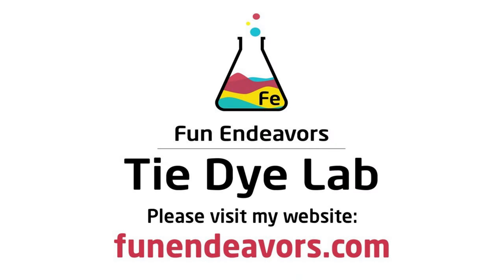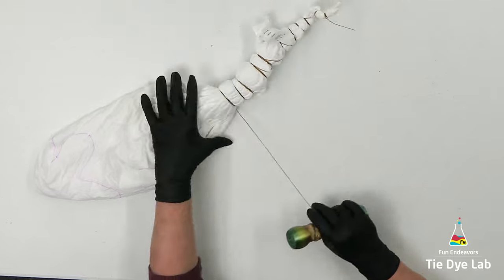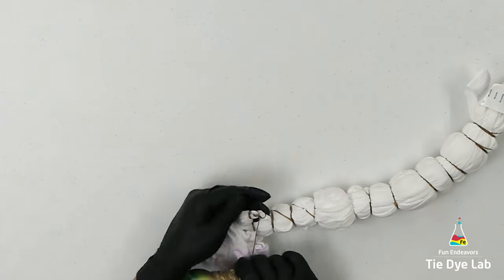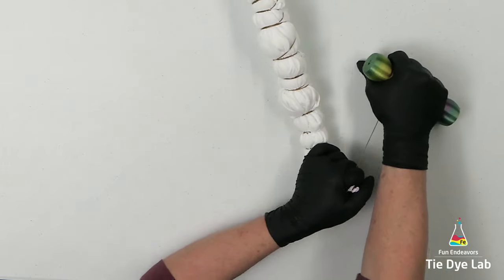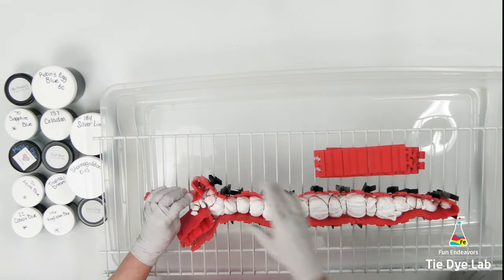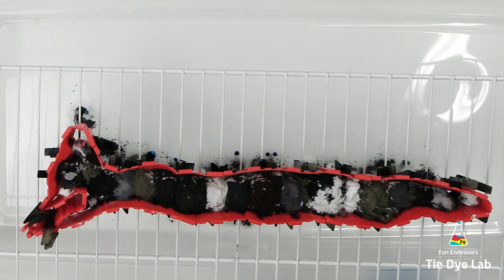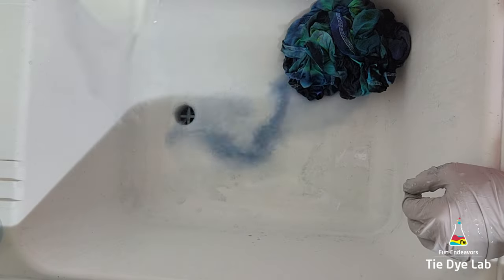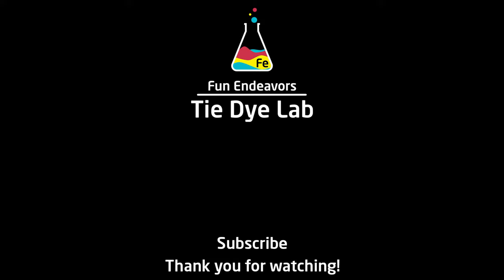Tie Dye Pattern: Teal and Blue Ice Dyed Geode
This tutorial is for an ice dyed single geode shirt.  I used some blue, teal and gray dyes on the shirt.  I also divided the center of the geode to make an interesting center with three areas.

Links:
Dye colors I used:
Sapphire Blue, Azure Blue, Cobalt, Celadon, Tropical Dream, Kingfisher Blue, Robin's Egg Blue, Silver Lining and Stormageddon from Dharma Trading Company

8” Locking Curved and Straight Hemostats

10" and 12" Curved Locking Hemostats

Hi guys!